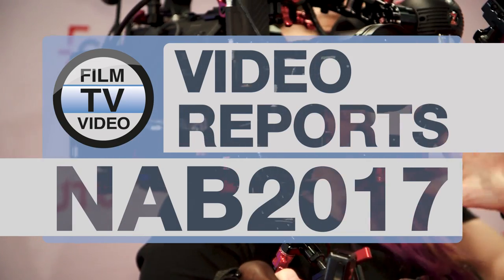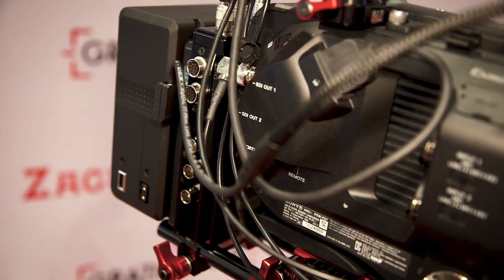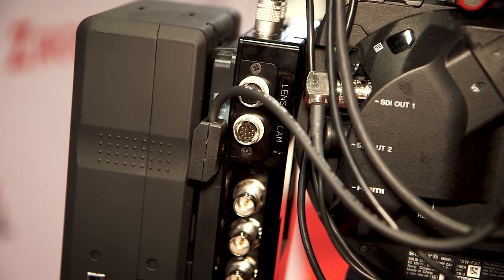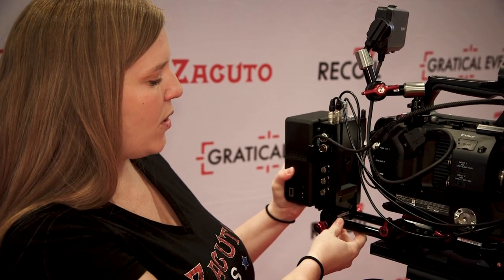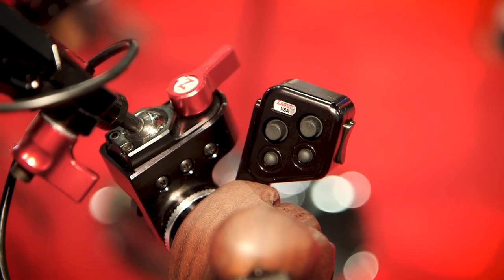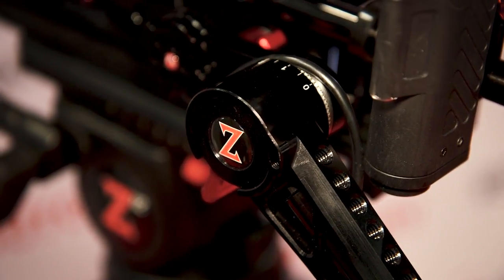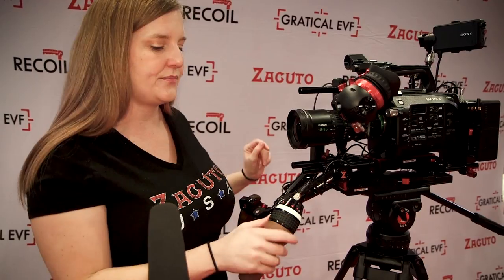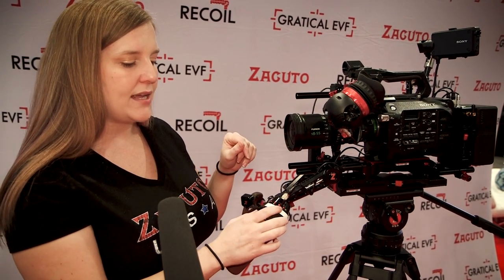NAB2017: Zacuto Control Grips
The Zacuto Control Grips relocates camera, lens and EVF control to a convenient handgrip, all controlled by backpack. Backpack and Control Grip can combine with Z-Motors and with Zacuto's E-Drive follow focus. Kim Hutchinson intruduces the system.